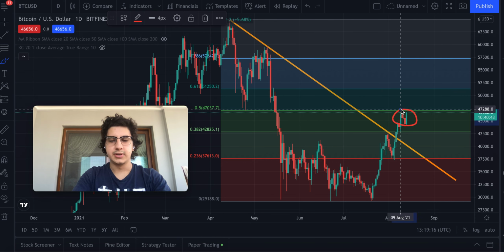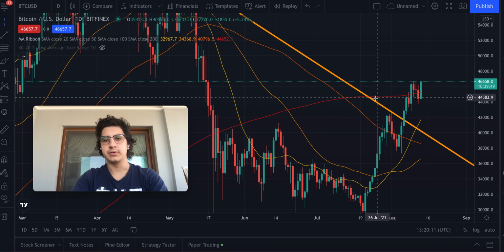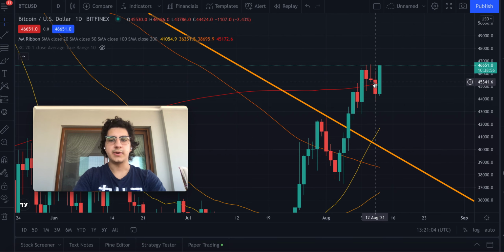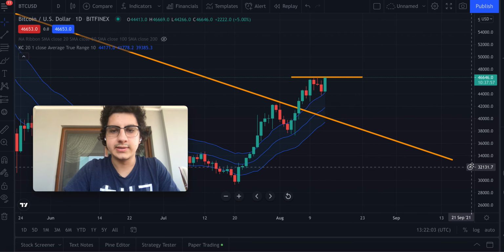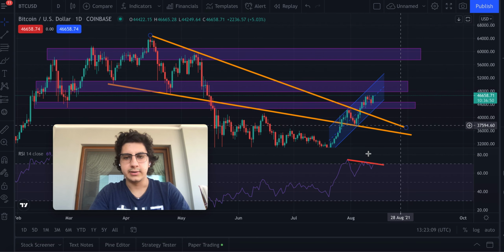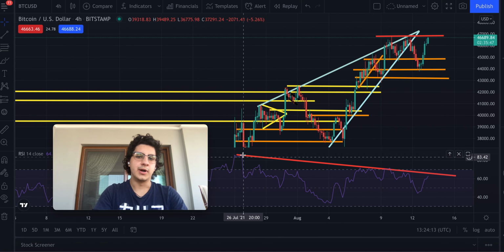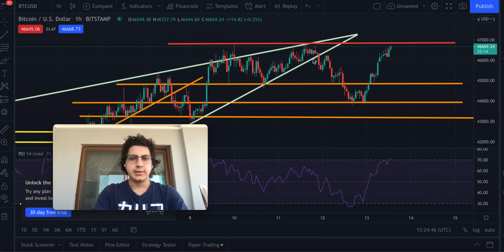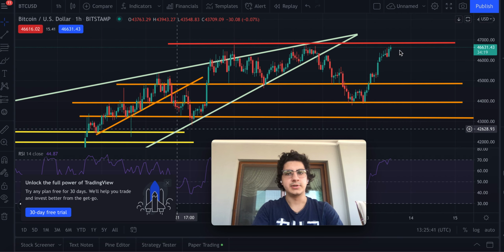A New Bull Run or a Dead Cat Bounce? Bitcoin Technical Analysis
Please keep in mind that the technical analysis shown in this video is theoretical and may not be an indicator for future price action. I am not responsible for any losses or gains on your investments. Please do not invest your money depending on the information in this video. Please do your own research.